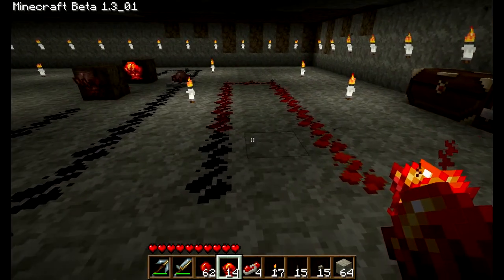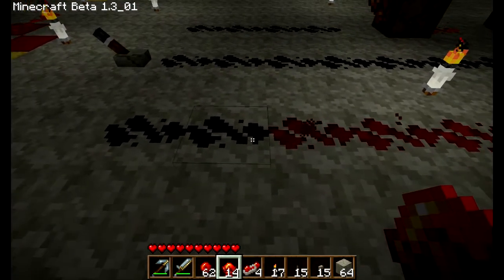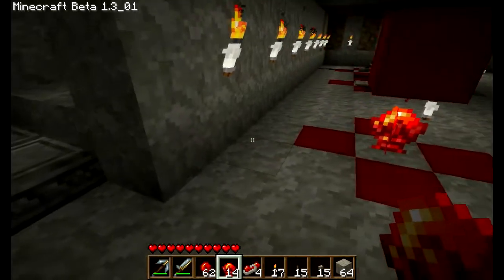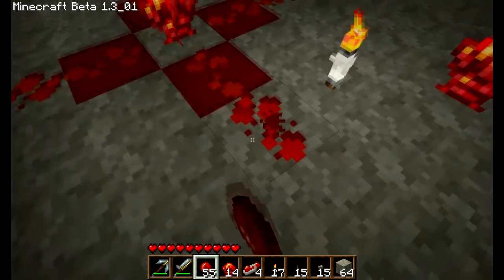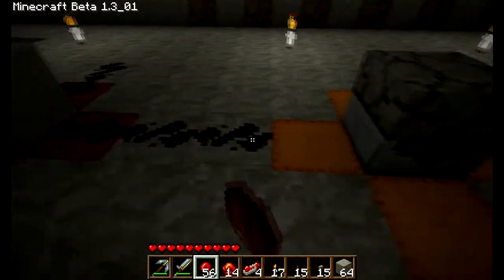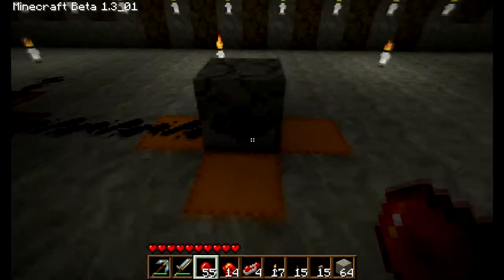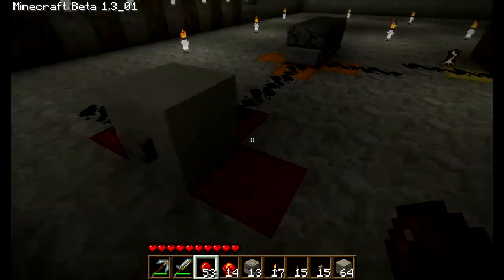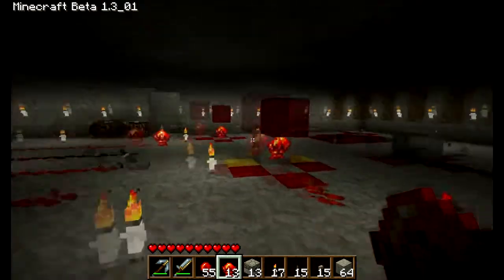Minecraft - Redstone 101 - Introduction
A quick intro to the mechanics of red-stone and a few of the blocks it can manipulate.

Oh yes, the "button" provides output below the block it's attached to much like the pressure plate and the leaver.